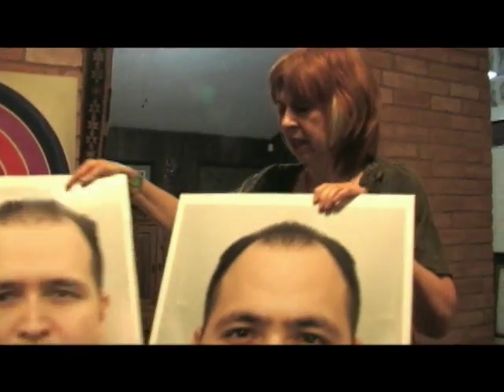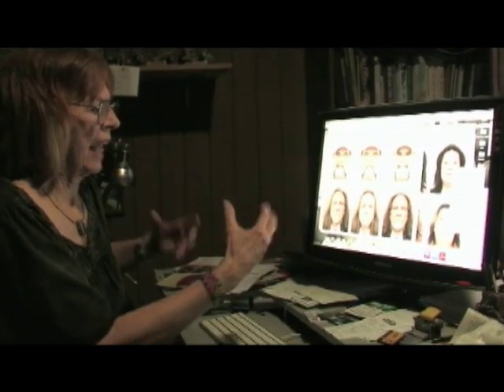Nancy Moyer - Bicameral Faces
Artist Nancy Moyer explores the human face and applies a process of portrait photography and post production to explore the intricate nature of the face, and the unique stories that the left and/or right side of our faces tell about us.